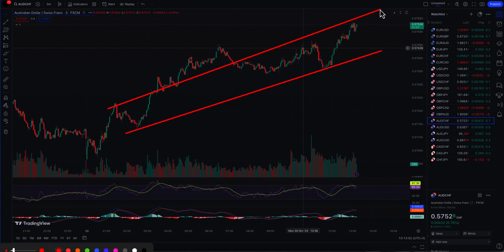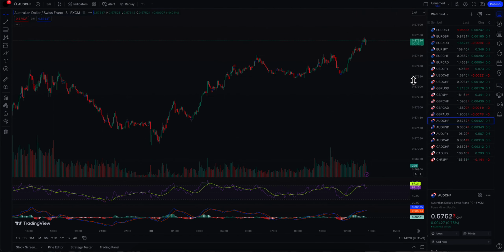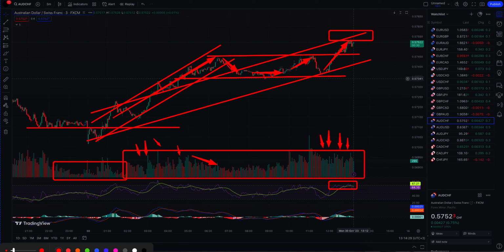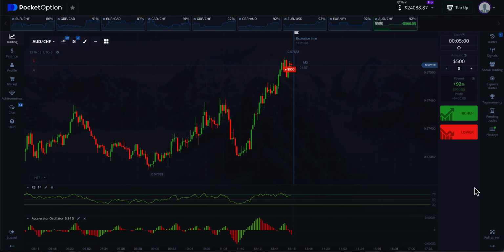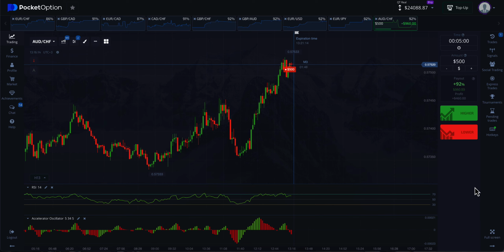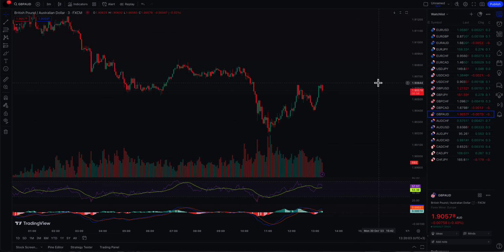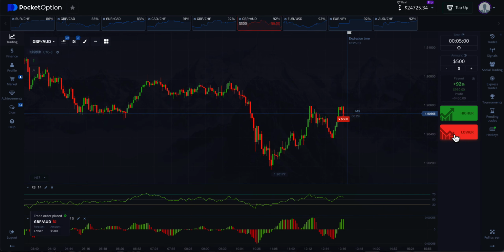Pocket option strategy ! This is the best STRATEGY FOR PROFIT ON BINARY OPTIONS for you !!